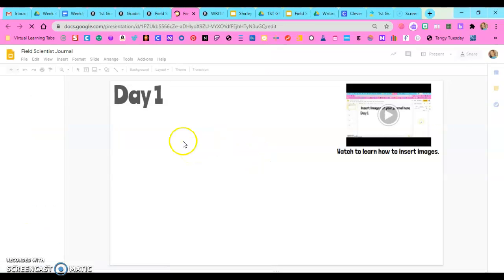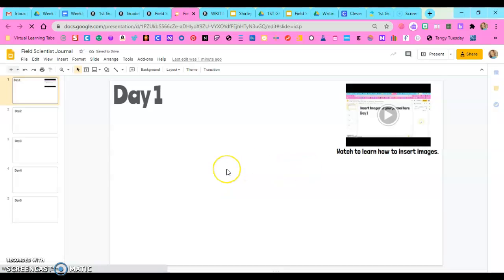how to find your assignment